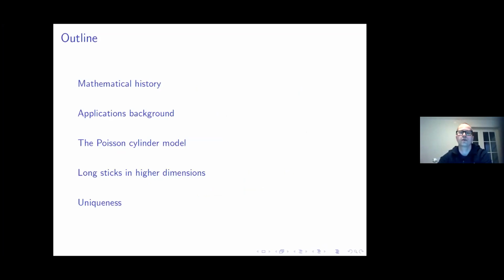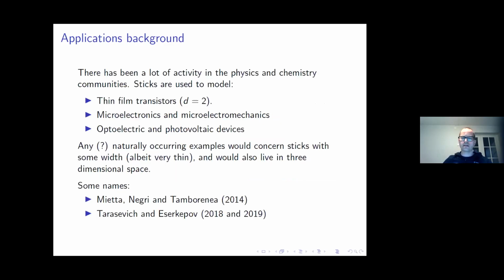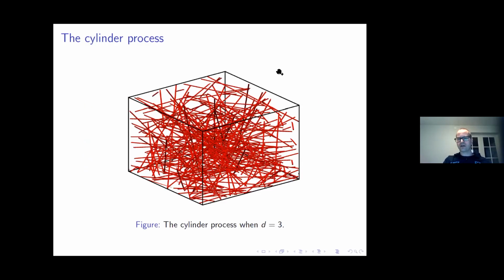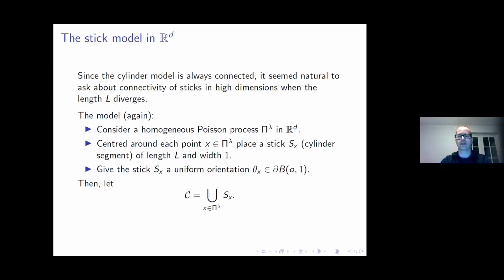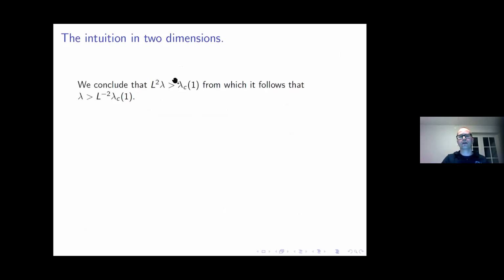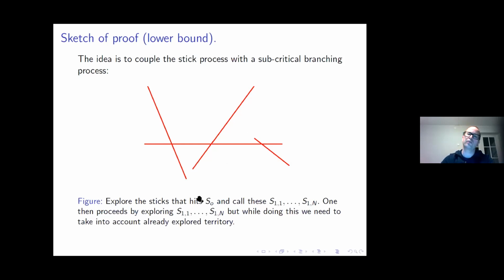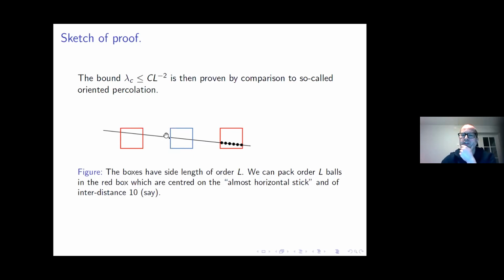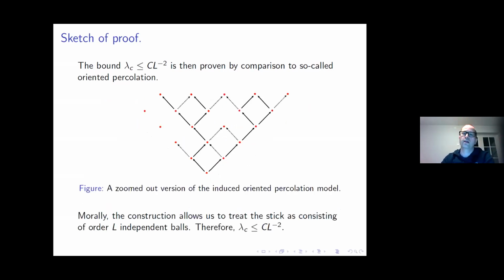Erik Broman: Higher dimensional stick percolation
R. Roy introduced the so-called stick percolation model in 1991. This model was a Poisson point process of sticks in R2 where the sticks had random lengths and zero widths. More recently, physicists and chemists have used higher dimensional sticks as a model for studying phenomena such as thin film transistors and conductivity of nano-wires suspended in a non-conductive substance, among other applications. Inspired by these applications and by recent results concerning the so-called Poisson cylinder model, we decided to study the stick model in arbitrary dimensions. In this higher dimensional setting we choose sticks of lengths L, widths 1 and of uniform orientation. Of particular interest to us was to investigate how the critical parameter λc(L) for percolation scales with the length L as L diverges. In this talk I will give a fair amount of background. In addition I will present the main result of an ongoing project which establishes the scaling exponent α = α(d) such that λc(L) ∼ L−α for every d ≥ 2.